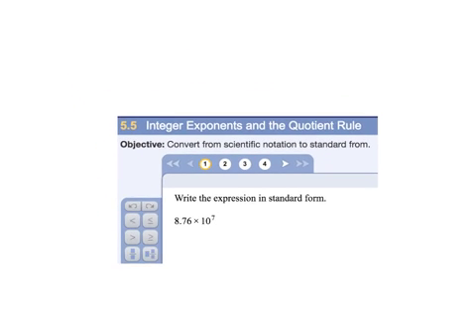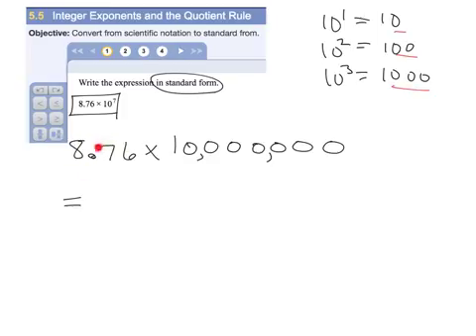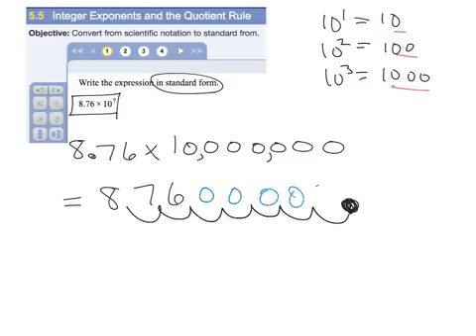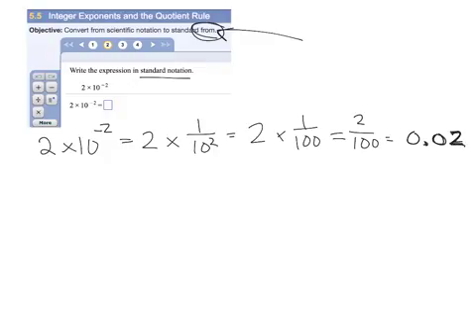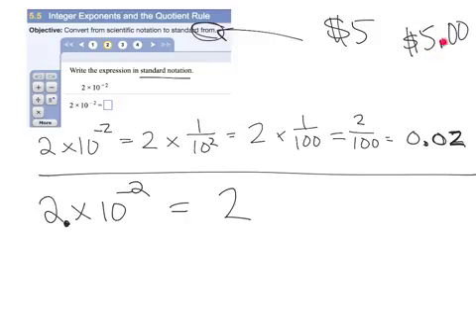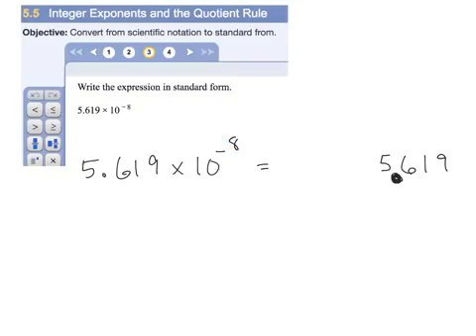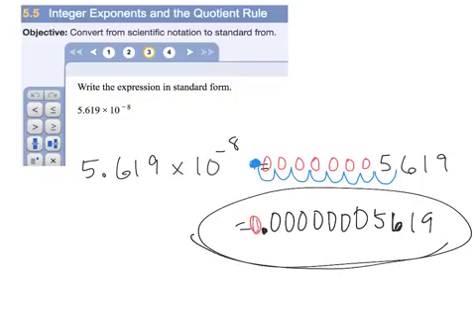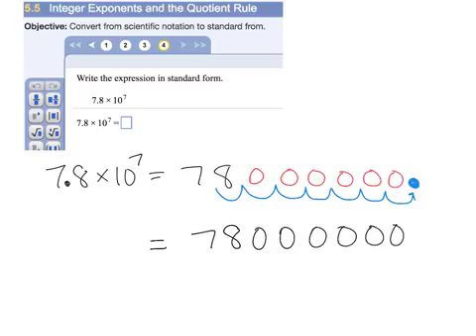32 Math 208 Week 5 Section 5.5 Convert from scientific notation to standard form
Math 208 Week 5 Section 5.5 Convert from scientific notation to standard form